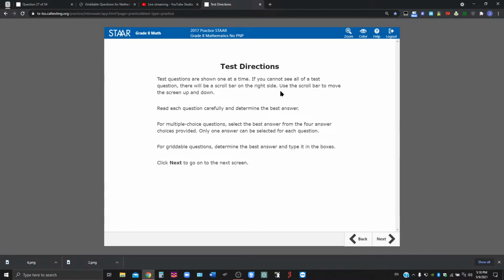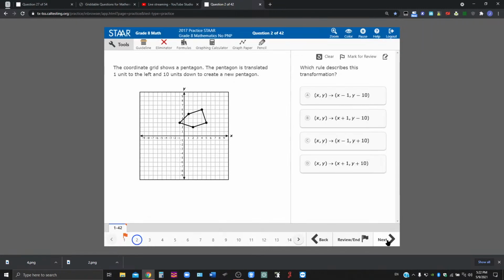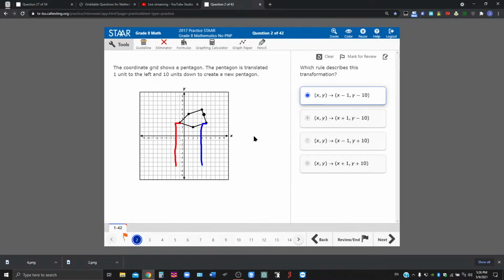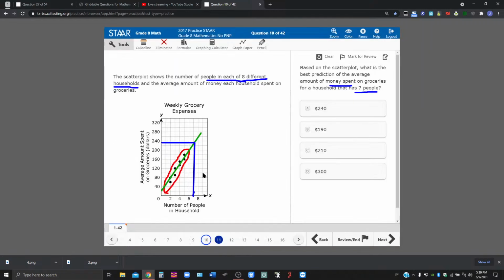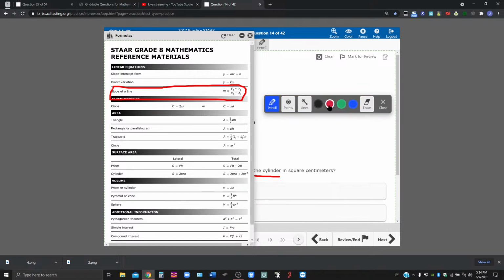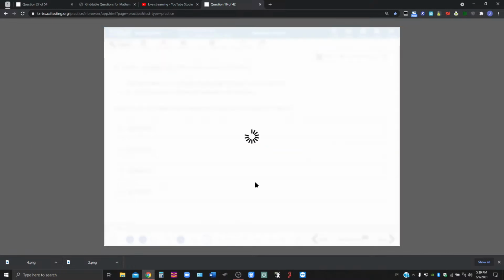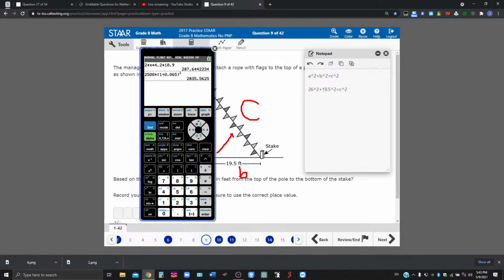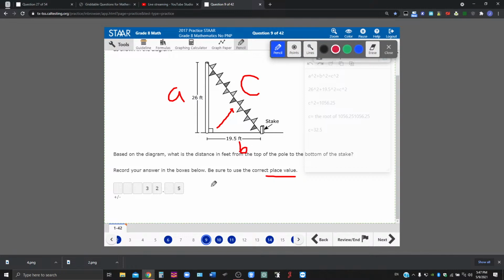Nail the online STARR - Tools and tips!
This video tutorial shows you how the online STARR looks like, how to fully utilize the embedded tools and some helpful tips that will prepare you to nail the test!